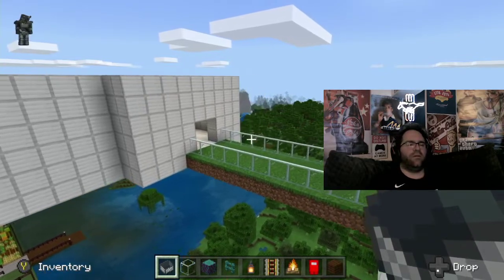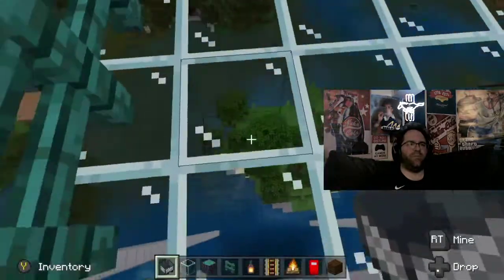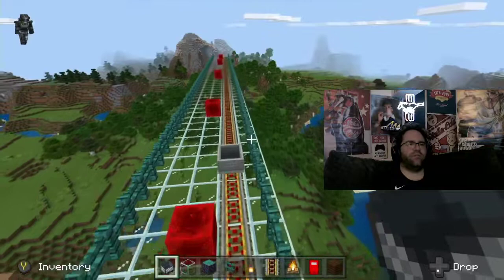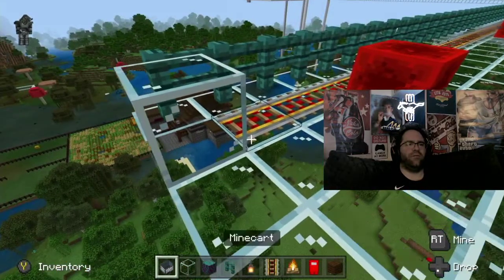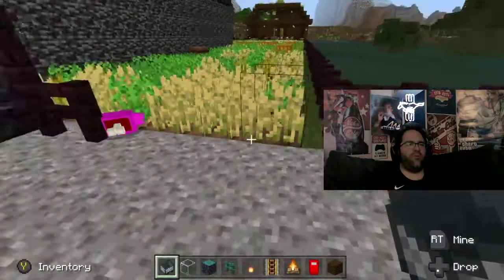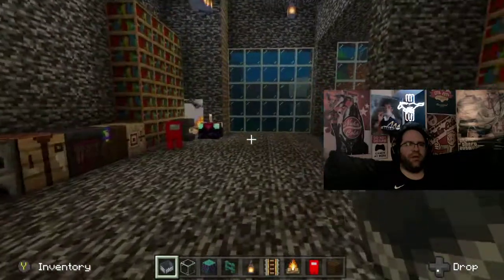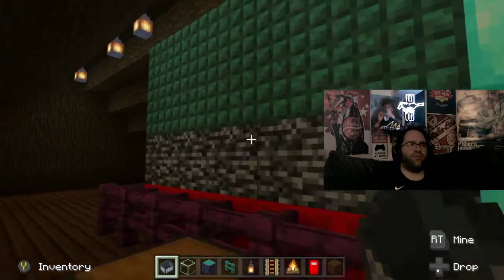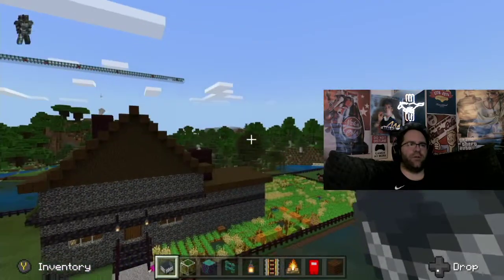Minecraft Among us Map with AlexManBeast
A look at our among us map we have been building.